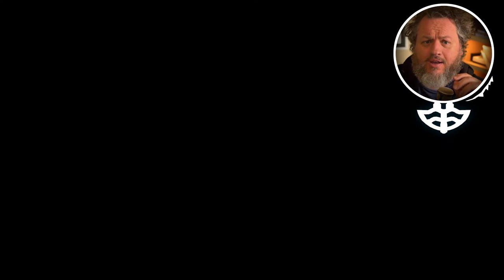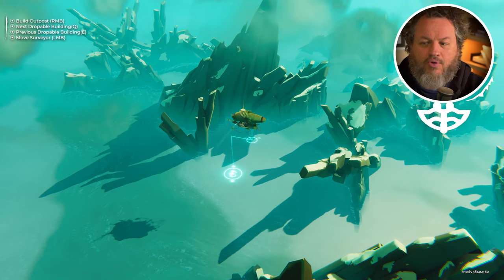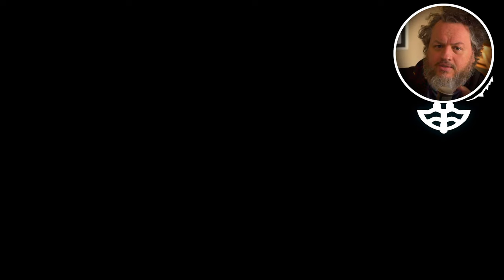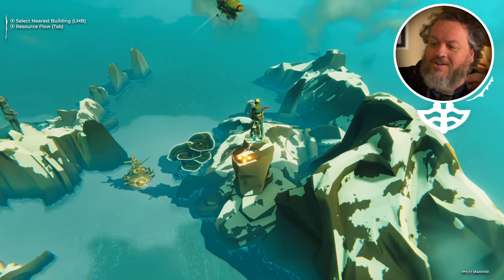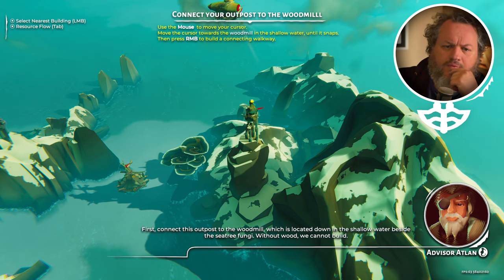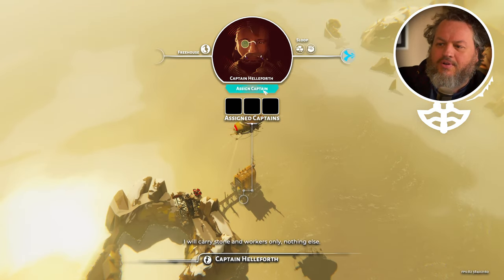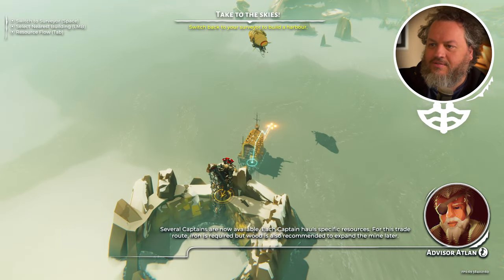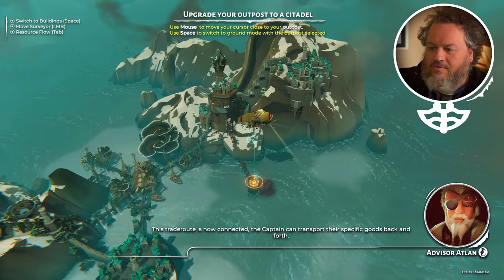Development Update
There's a new tutorial and I 'm back on development so time for a bit of a recording